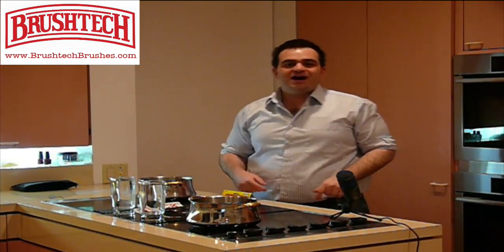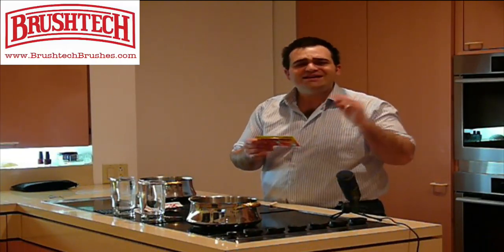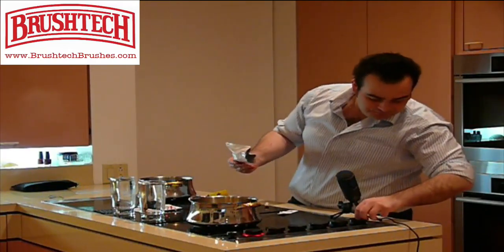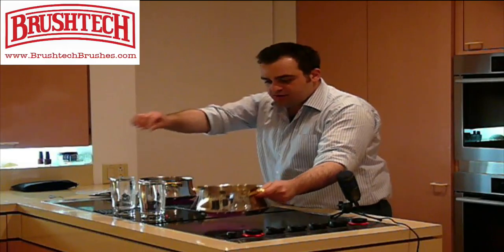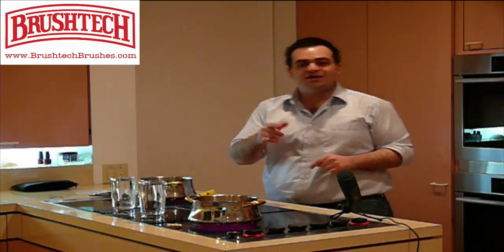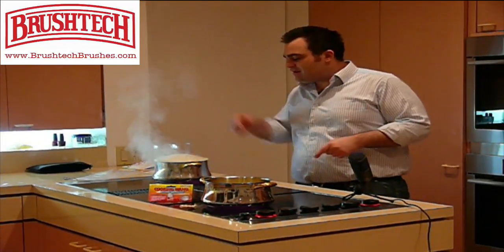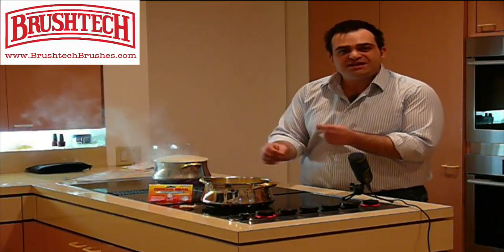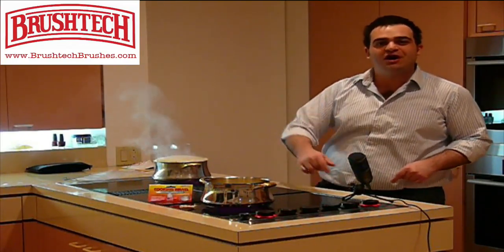B218C Cooking Wand by BrushtechBrushes.com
your host, Zaven Gunjian presents and explains Brushtech's Cooking Wand which prevents spills and cooking overflows.